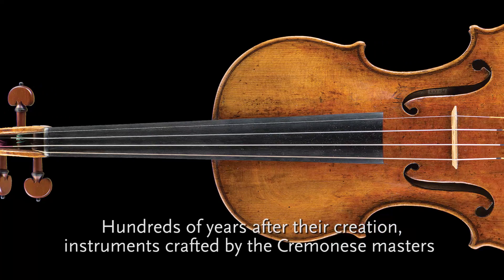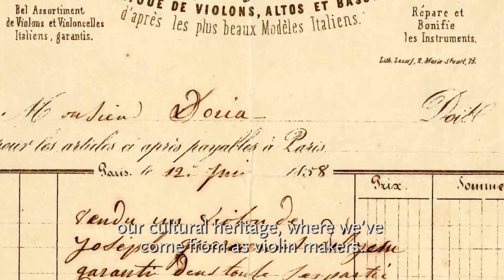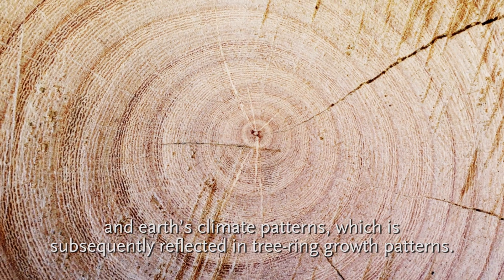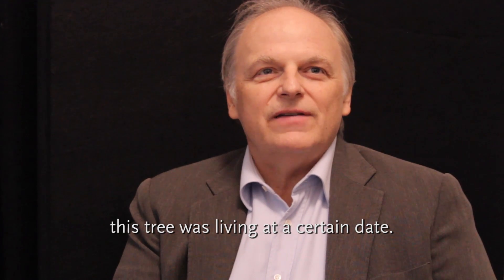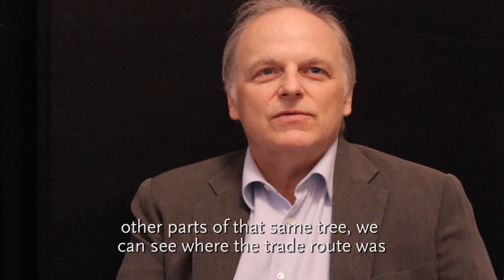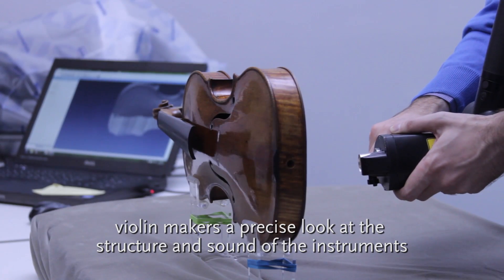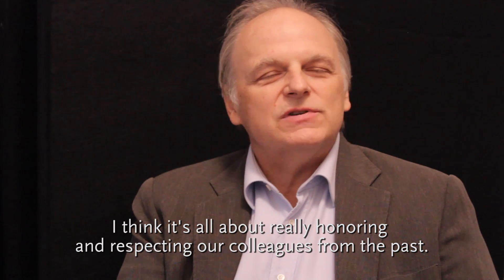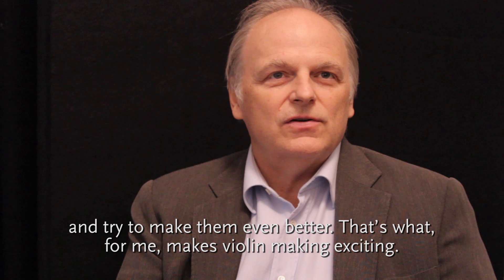Stradivarius at MIM: The Science of the Stradivarius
Luthier Gregg Alf talks about the science behind the creation of the Stradivarius violins.

"STRADIVARIUS: ORIGINS AND LEGACY OF THE GREATEST VIOLIN MAKER"
January 16 through June 5, 2016

Immerse yourself in the sights and sounds of perfection. Only at the Musical Instrument Museum (MIM) will visitors to "Stradivarius: Origins and Legacy of the Greatest Violin Maker" be able to discover the history of the violin as never before. Presented in partnership with the Museo del Violino and the Friends of Stradivari, these timeless masterpieces were handcrafted by Cremonese master luthiers, including Andrea Amati, the founding father of the violin; the rogue genius Guarneri del Gesù; and, of course, the maestro himself—Antonio Stradivari.